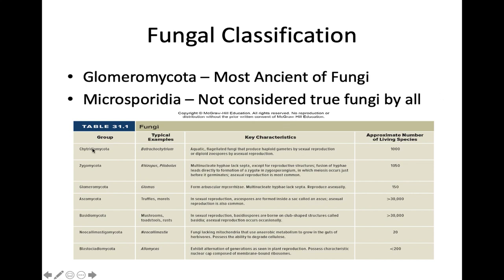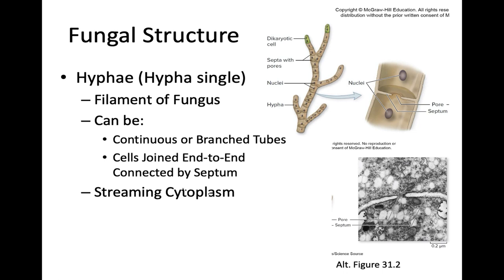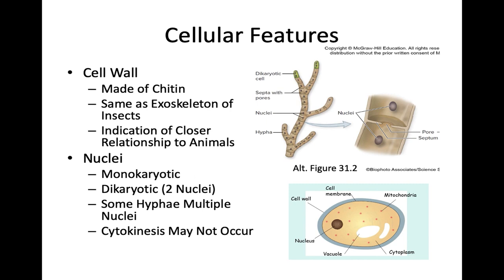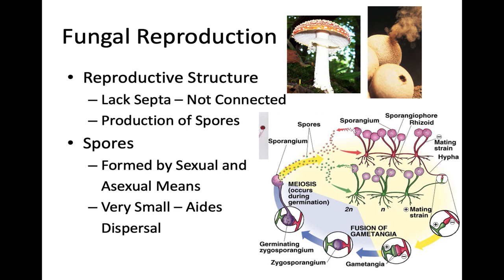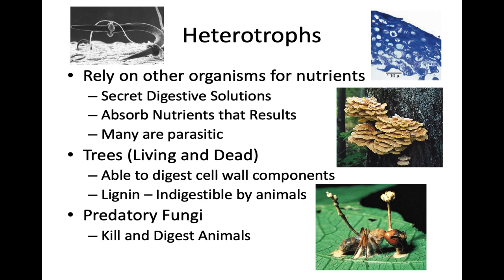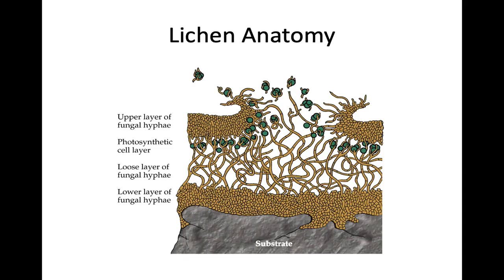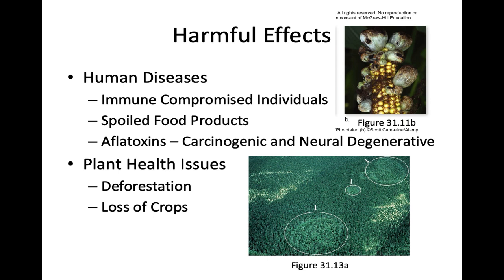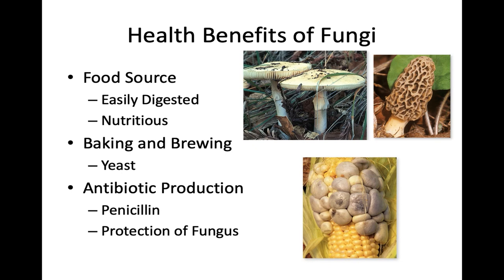BL 152: Video 8: Fungi